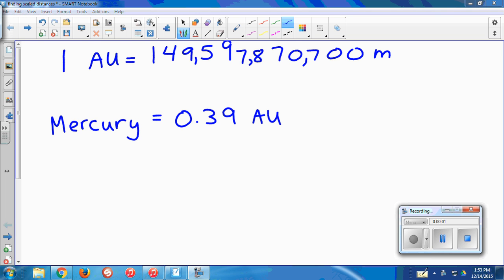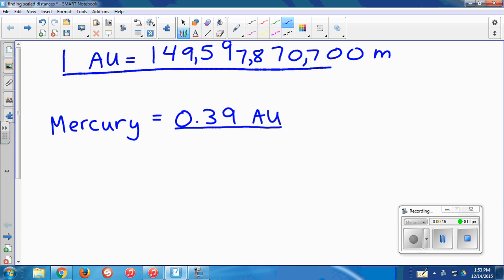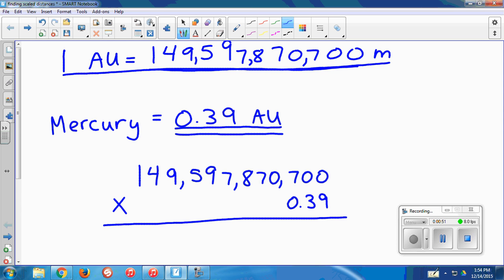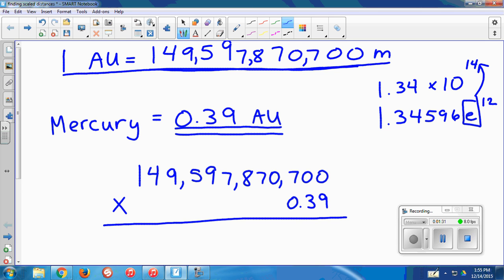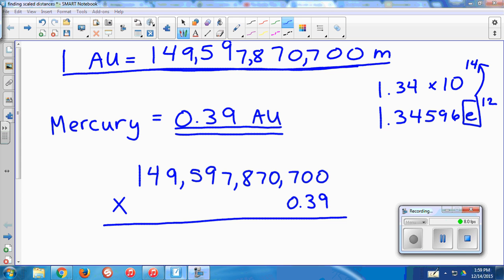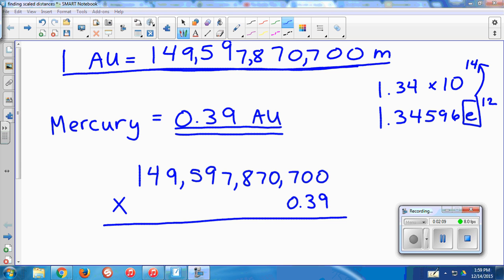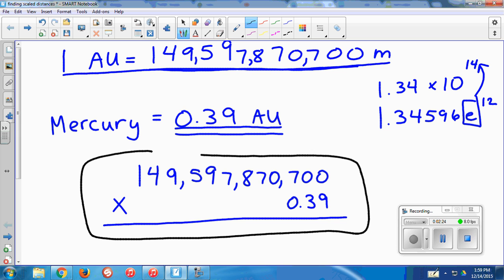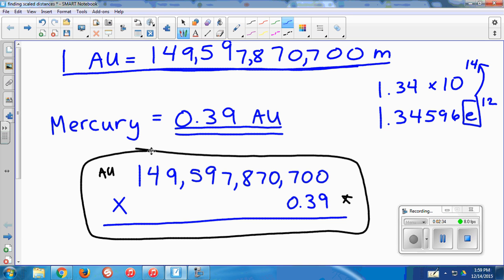converting AU to Meters support video